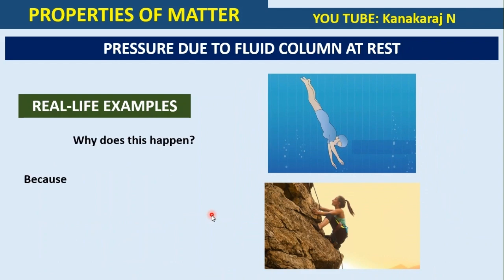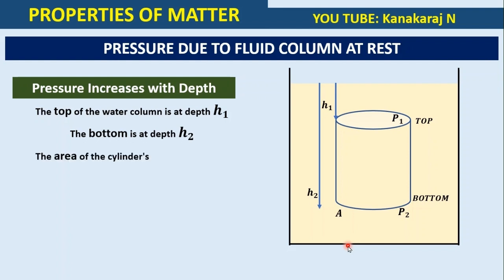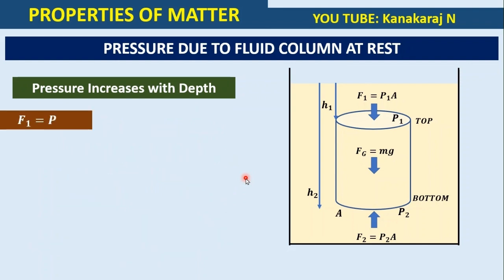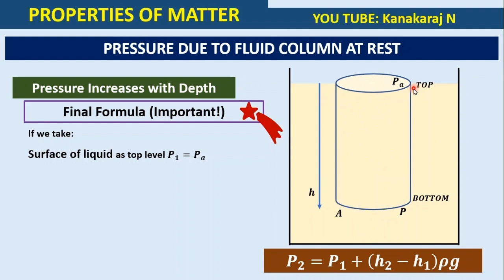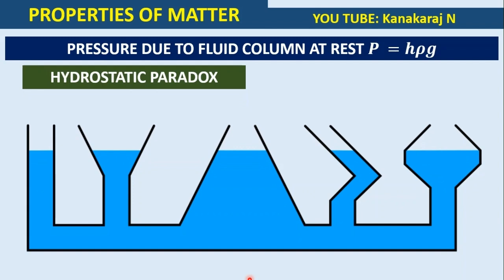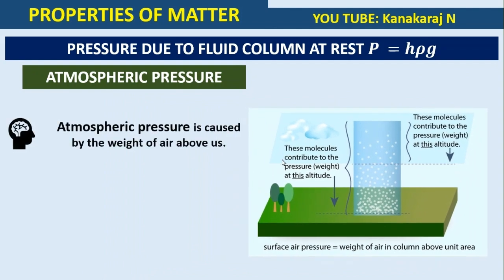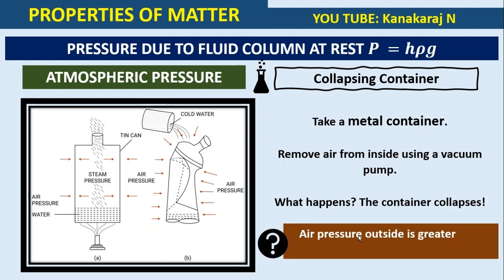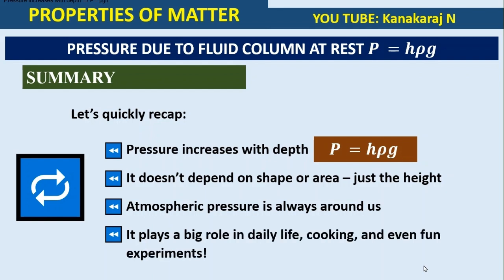7 32 "How Pressure Works Underwater – and Up a Mountain!" PRESSURE DUE TO FLUID COLUMN AT REST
"How Pressure Works Underwater – and Up a Mountain!" Class 9/10/11/12 students tamilnadustateboard neet physics class11 jee kanakaraj n